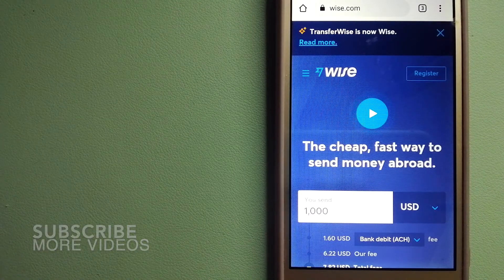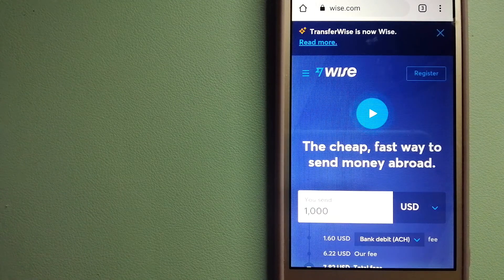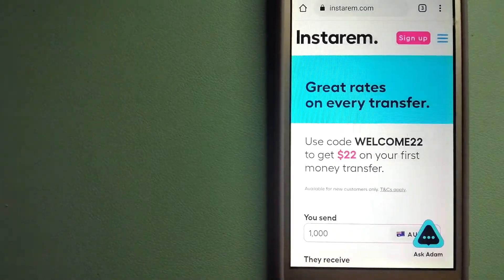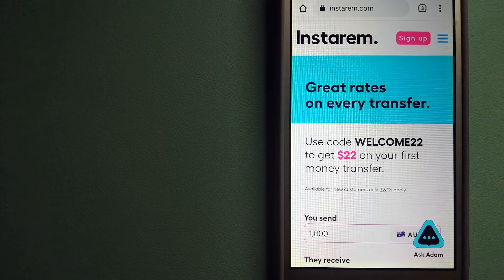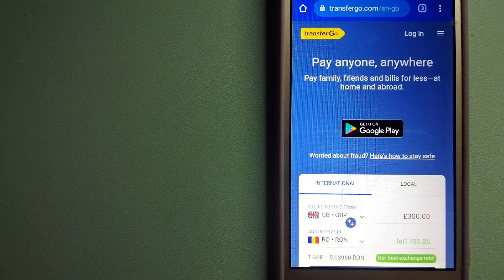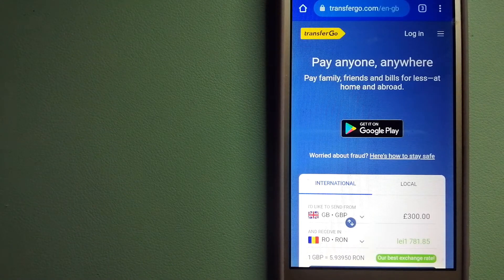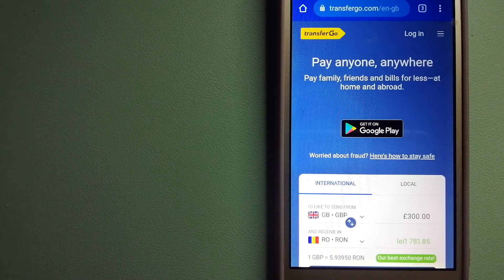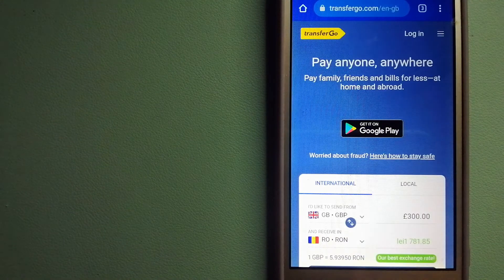🔴 How To Transfer Money Overseas From Netherlands to France🔴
France (French: [fʁɑ̃s] Listen), officially the French Republic (French: République française[12]), is a transcontinental country spanning Western Europe and overseas regions and territories in the Americas and the Atlantic, Pacific and Indian Oceans.[XII] Its metropolitan area extends from the Rhine to the Atlantic Ocean and from the Mediterranean Sea to the English Channel and the North Sea; overseas territories include French Guiana in South America, Saint Pierre and Miquelon in the North Atlantic, the French West Indies, and many islands in Oceania and the Indian Ocean.